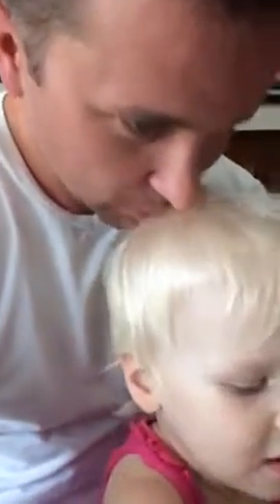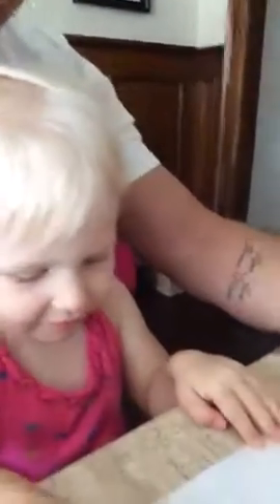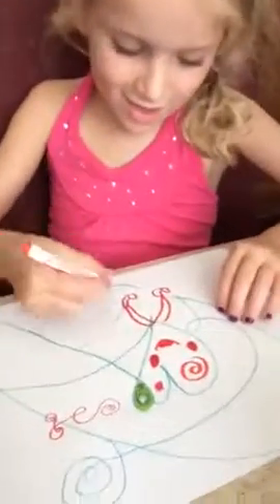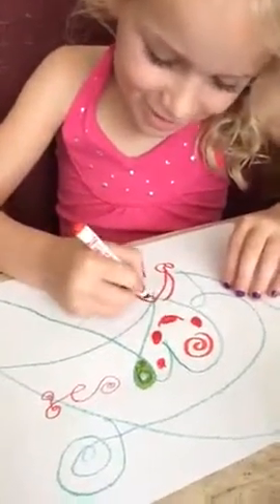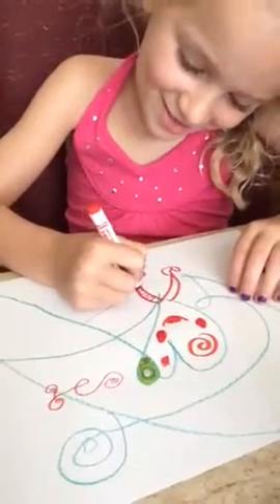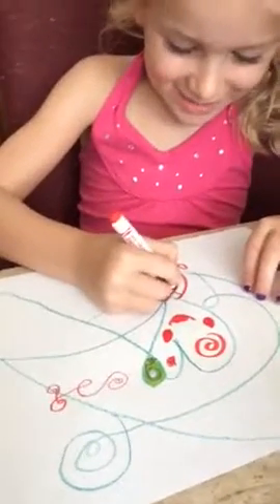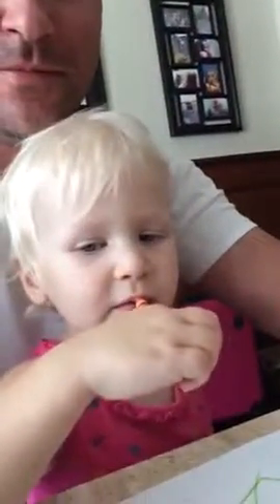Les petite artistes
Witness the creation of modern works of art.